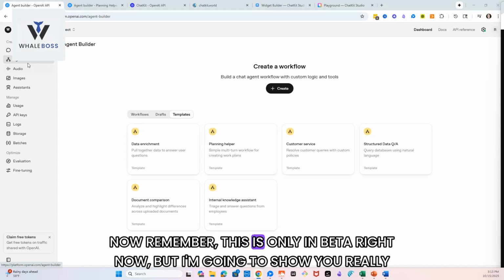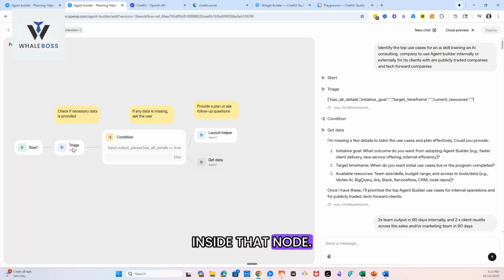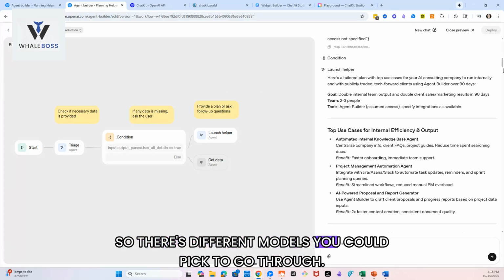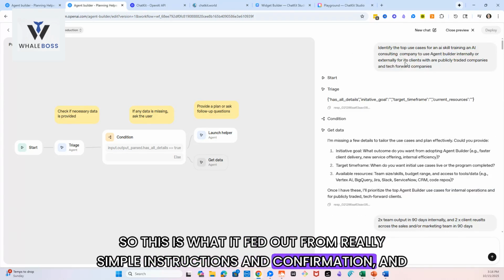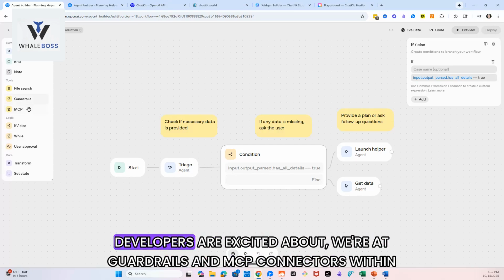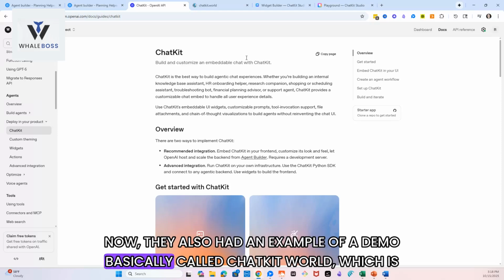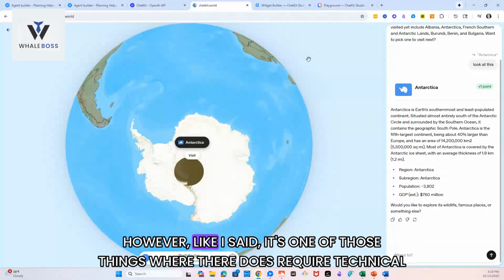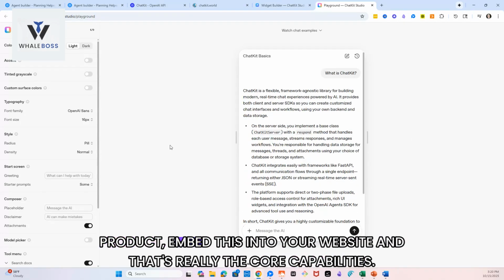I Built an AI Agent in 8 Minutes!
In this conversation, Ryan Staley discusses the newly launched Agent Builder by OpenAI, highlighting its features, practical applications, and future implications for AI development. He emphasizes the ease of building functional agents without coding and explores the potential impact on startups and enterprise solutions. Staley also addresses misconceptions about the tool's competition in the market, providing insights into its capabilities and the technical requirements for effective use.

Built a fully functional agent in under eight minutes.
Agent Builder is a significant developer announcement from OpenAI.
The tool is designed for both internal and external use cases.
It simplifies the process of creating AI agents with templates.
The platform is currently in beta and requires API access.
Agent Builder is more developer-focused, but accessible to startups.
It can automate various business processes and enhance productivity.
The future of AI tools will involve closer integration of technical and business logic.
There is competition in the market, but Agent Builder has unique features.
Misinformation exists about the tool's capabilities and market impact.

Chapters

00:00 Introduction to Agent Builder and Its Impact
02:49 Exploring the Features of Agent Builder
06:07 Practical Applications and Use Cases
09:02 Future Implications and Market Competition

Ryan is a Founder, Podcast Host, Speaker, Loving Father, Husband and Dog Dad. He is a 18x award winner and grew a business unit from 0-$30M in Annual Recurring Revenue while he adding $30M in capital revenue in less than 6 years.  He did this all with only 4 sales people and without demand generation.

Whether you are a new Founder,  VP or CEO who is already generating  6, 7 or even multiple 8 figures annually, you are going to gain knowledge about sales you didn’t know existed.
Your competitors are already using AI. Don't get left behind. Weekly strategies used by PE Backed and Publicly Traded Companies

Discover the power of **AI agents** using OpenAI's **agent builder open ai**. This video will guide you on **how to build AI agents** and leverage them for **AI automation**. Explore essential **AI tools** within the **artificial intelligence** landscape, including the **openai agents sdk**.
Explore the capabilities of **agent builder open ai** and discover **how to build ai agents** for your business. Learn how to use **ai tools** like **chatgpt** to create effective **ai automation** with **ai agents**. This video shows you how to get started with the **openai agent** builder.